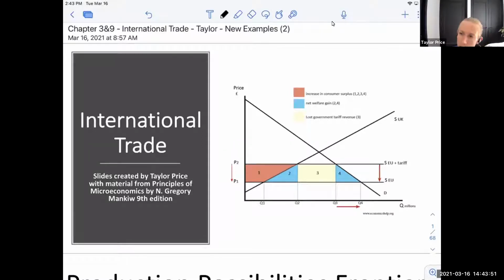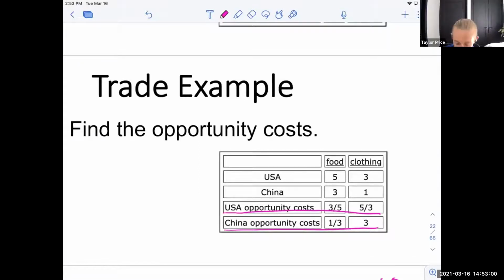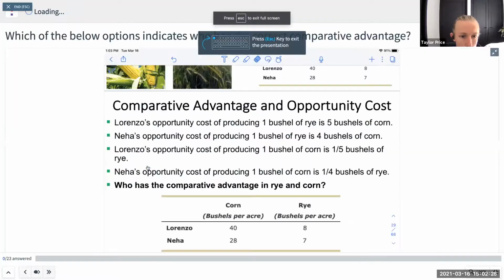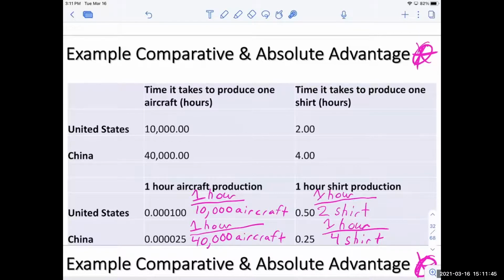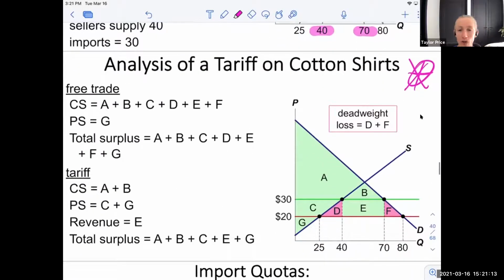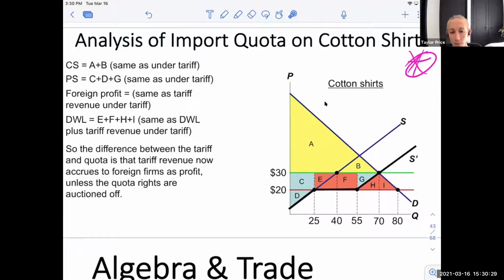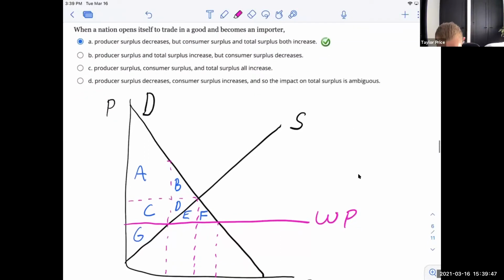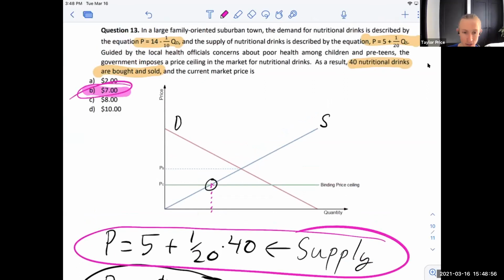March 16th Class Session Group B